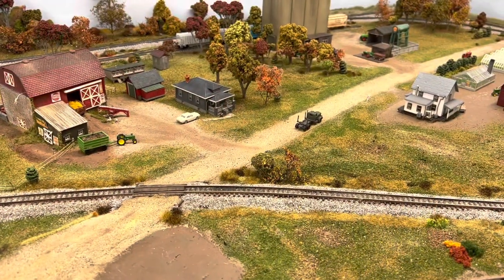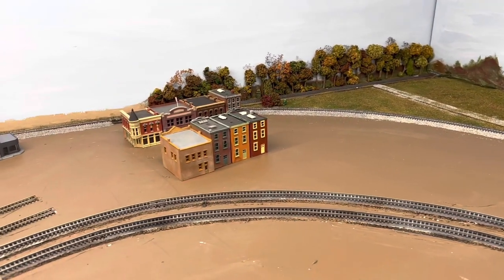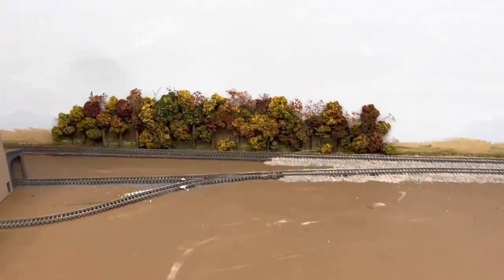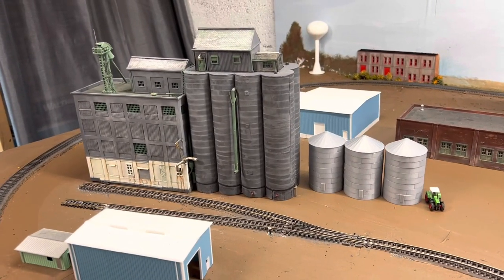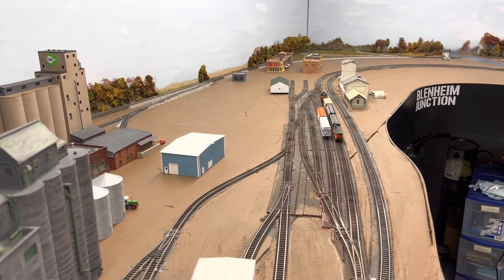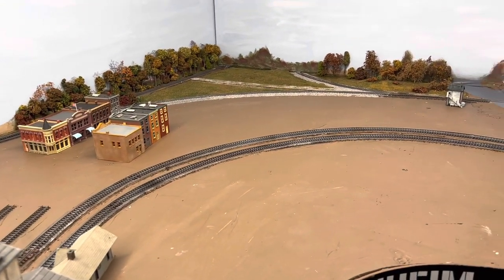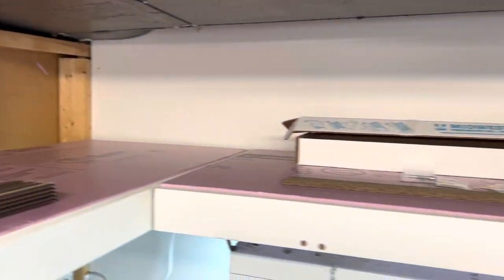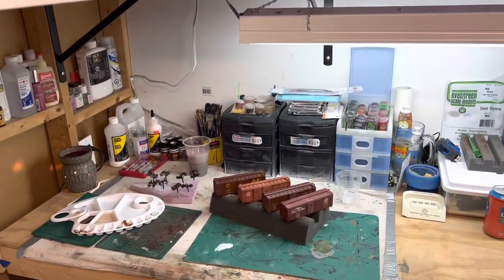Layout Update #19 N Scale Model Railroad Layout Build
In this video I share my current progress on construction of my end scale layout, as well as touch on next steps for construction of a small HO scale Switching Layout.￼